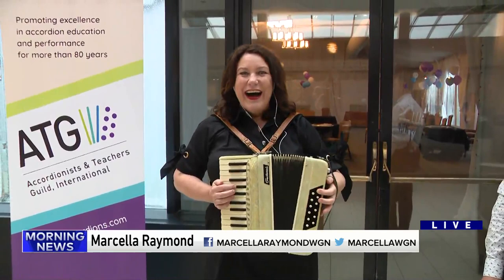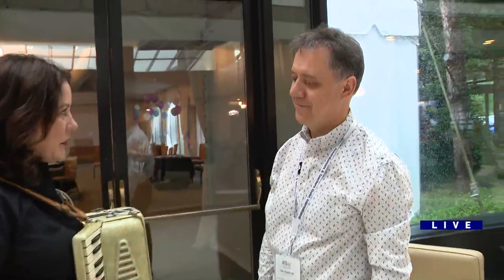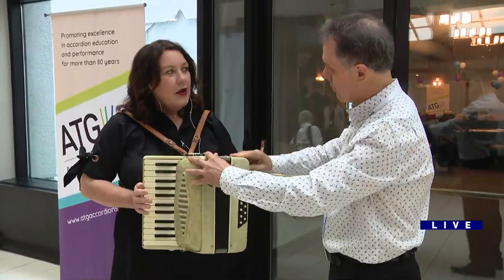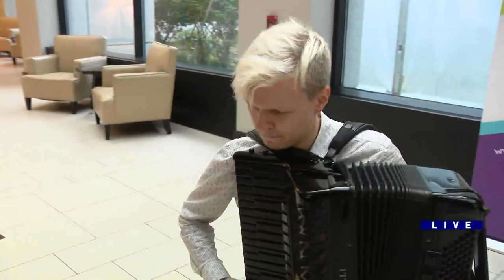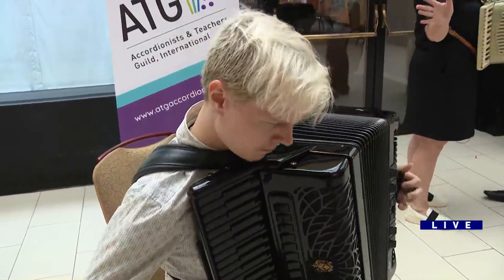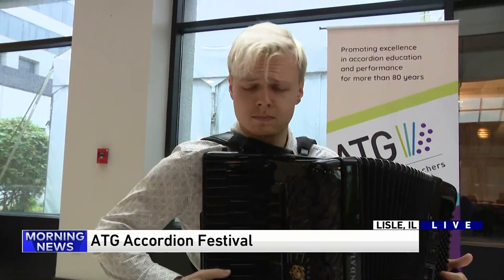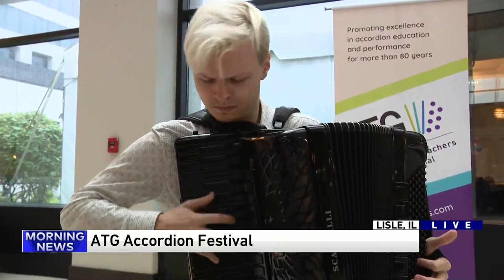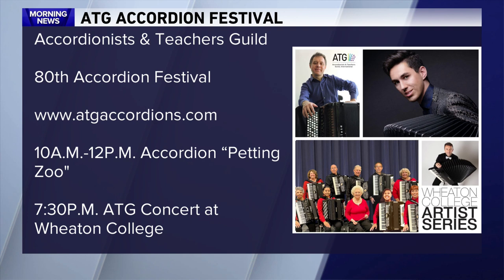Marcella tries to play an accordion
The ATG Accordian Festival is this weekend. WGN's Marcella Raymond has the latest.